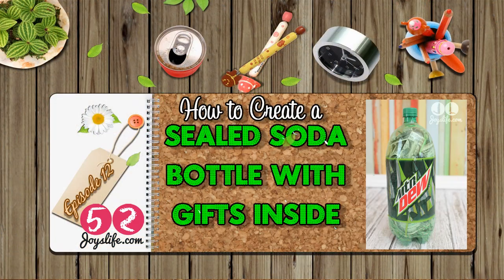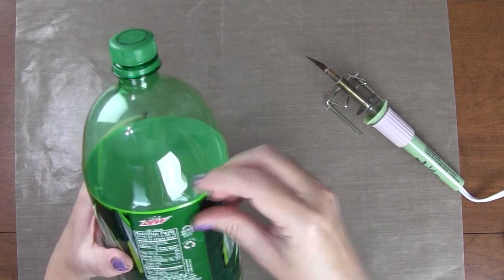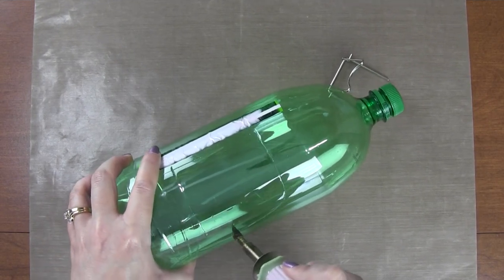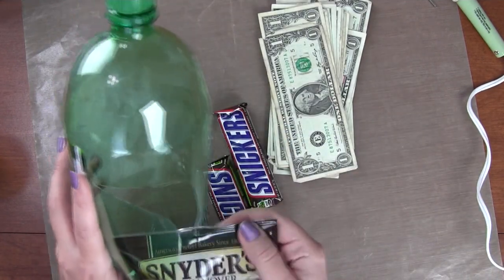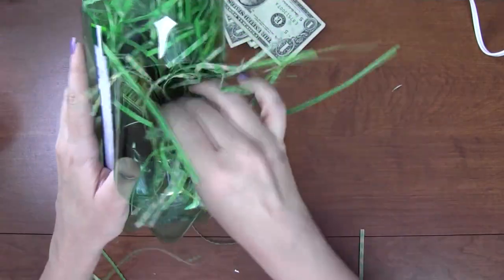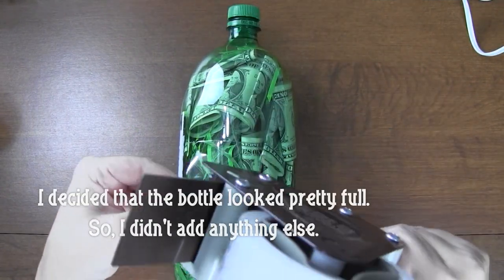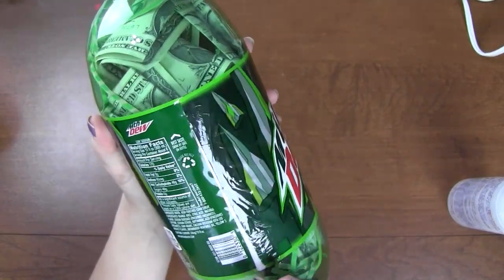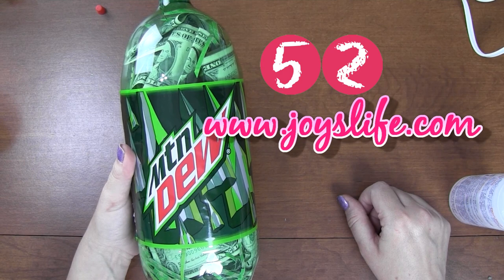52: Episode 12: How to Make a 2 Liter Soda Bottle with Gifts Inside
Learn to make a sealed 2 liter soda bottle with gifts inside in this episode of 52!  I made one back in 2009 but a video makes it so much easier to learn!  These make fun, puzzle like gift containers.  Find links to things and places I mention in the video on this post on Joy's Life.com